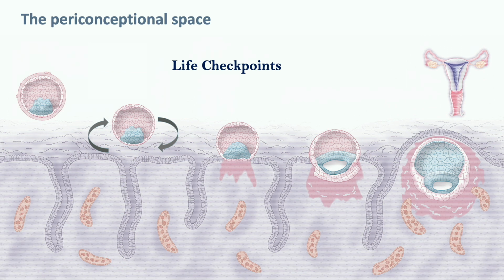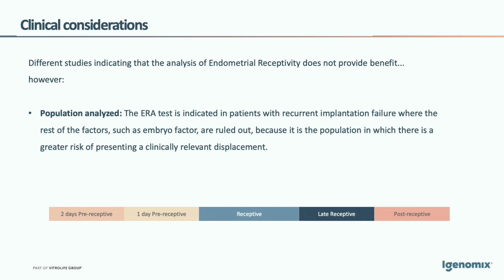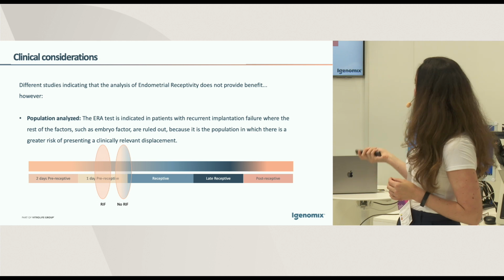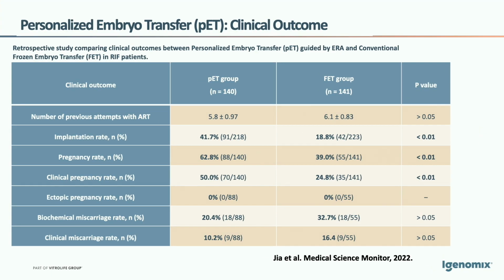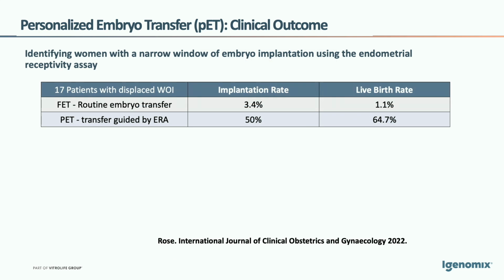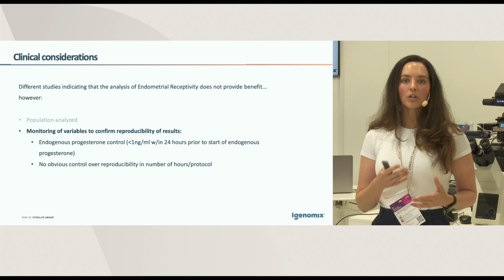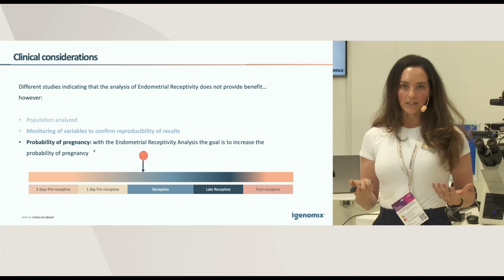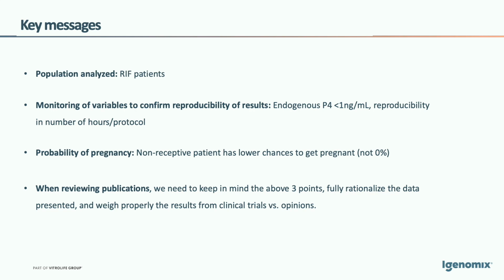Nasser Al-Asmar & Tiffany Stankewicz - ERA - Scientific updates and Q&A